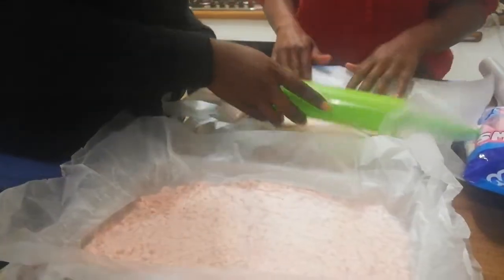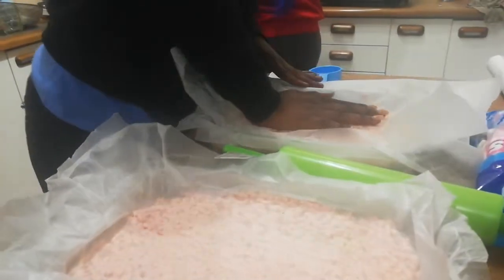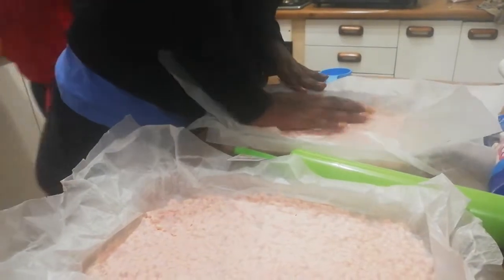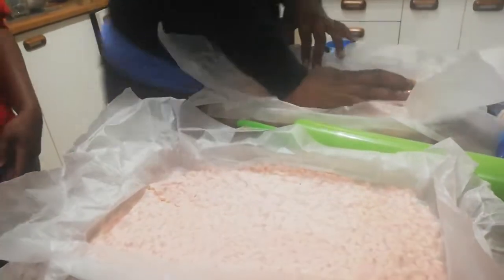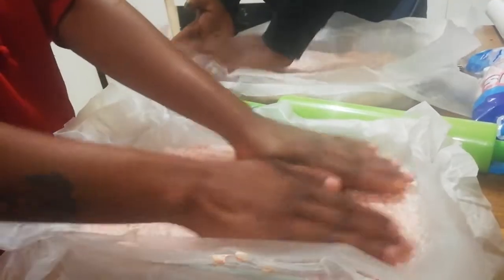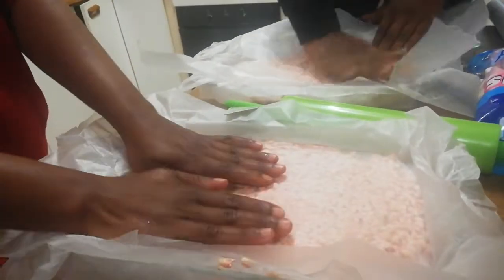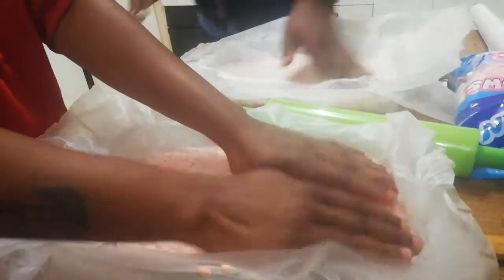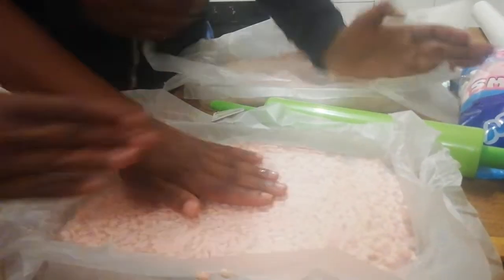siSwati translation (Swaziland / eSwatini) class and explanation on how to make cannabis edibles.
siSwati translation (Swaziland / eSwatini) class and explanation on how to make cannabis edibles from chocolate cookies!

Growers Without Borders

eSwatini Swaziland Cannabis Culture

Camera: Jordan Curl

Bitcoin: 37MhZLTyra9DpXAKKbuDtfax2baTNHNuX6

ETH:
0x5e25f9b6e81746ee9be3760ecd7967e6080ad673

Permaculture and Organic Garden Build out in eSwatini